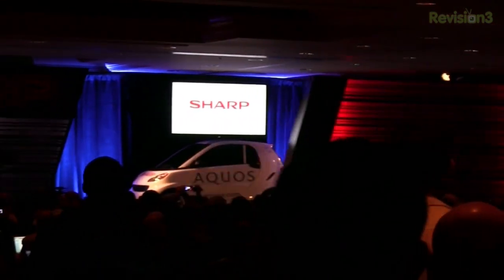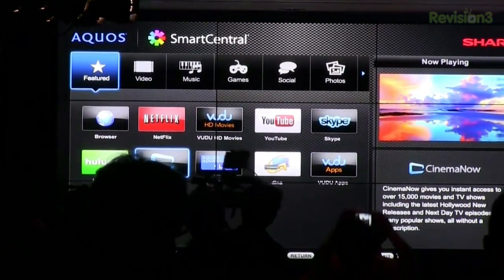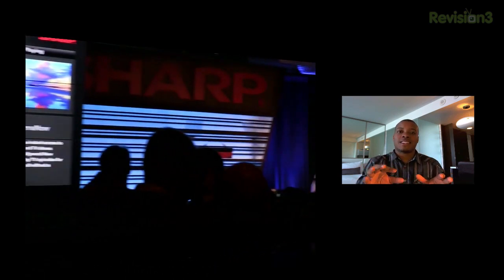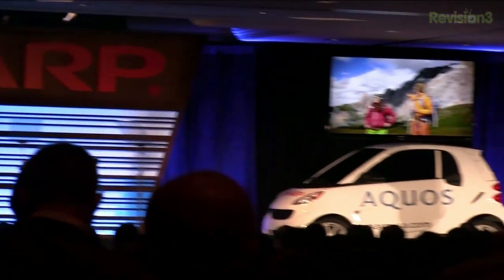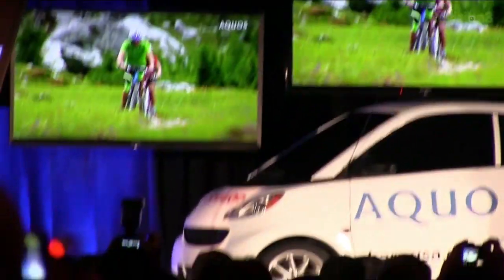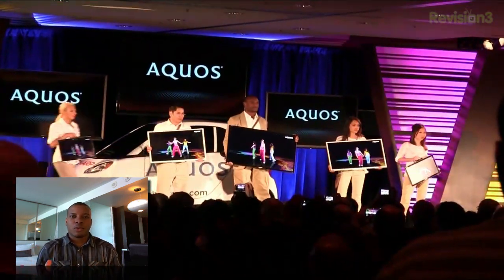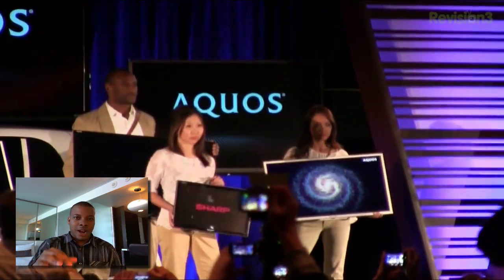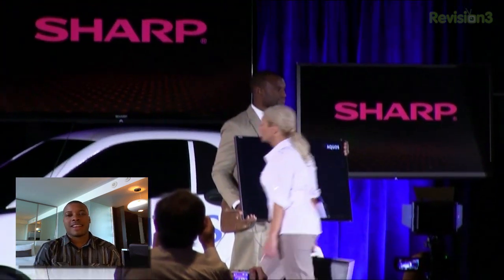Sharp CES: TV's Bigger than Cars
In this episode, I cover Sharp's CES Press Conference where they compare the size of a car to their TV's.